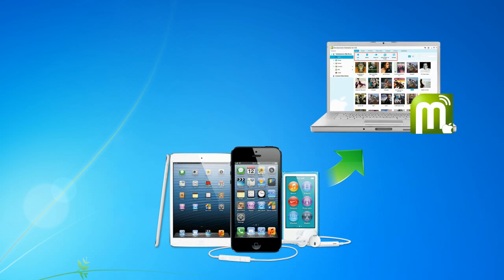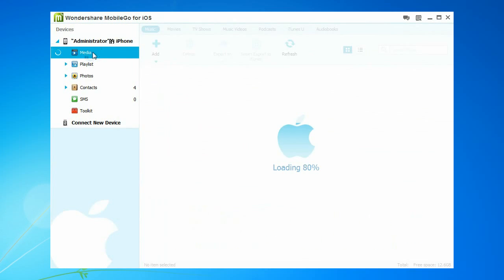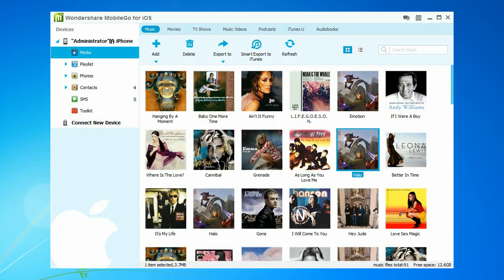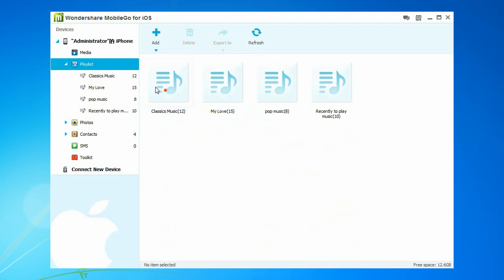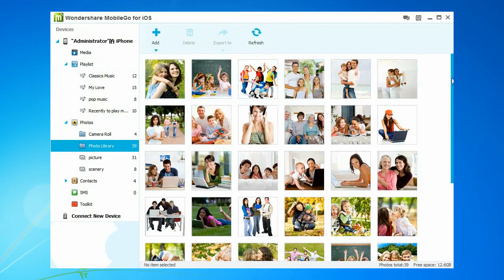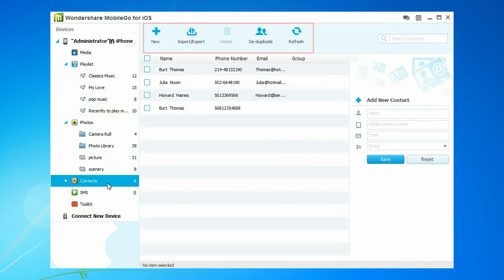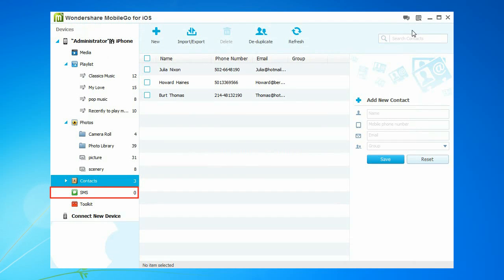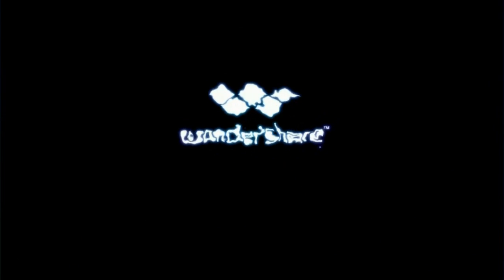Transfer music, video, Photos and SMS from your iPhone / iPad/ iPod to the iTunes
Transfer Music, Photos & Contacts from iPhone, iPad, iPod Touch to PC/Mac & iTunes
    Transfer Songs, Videos, Playlists, Podcasts from iPhone/iPad/iPod Touch to PC/Mac, iTunes or another iDevice.
    Copy Photos & Albums from iPhone/iPad to your PC/Mac.
    Directly Delete Photos from iPhone/iPad/iPod library on PC/Mac Without iTunes.
    Manage Contacts: Import, Export, Merge duplicates & sync with Outlook. *
    100% compatible with iPhone 5, 4S, 4, 3GS, iPad, iPod & more!